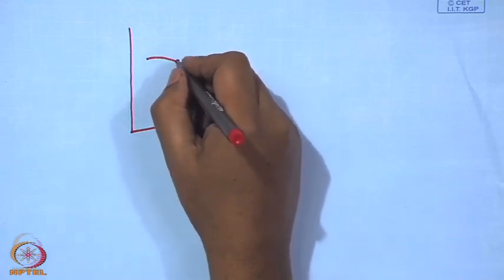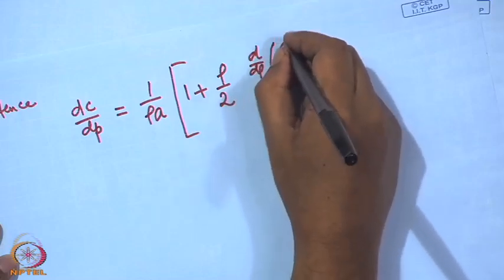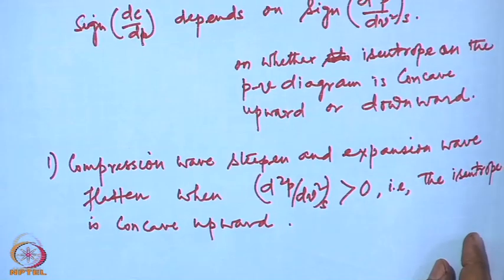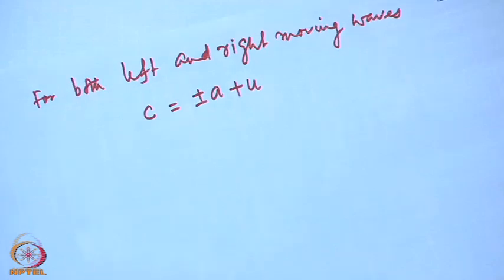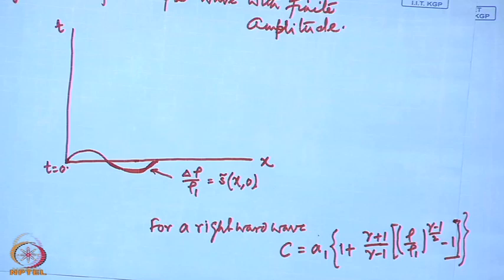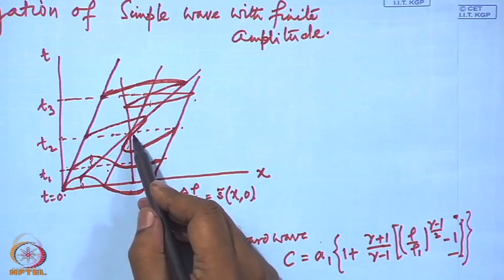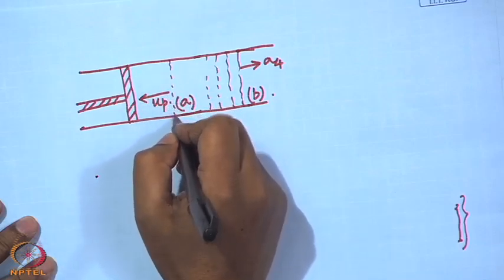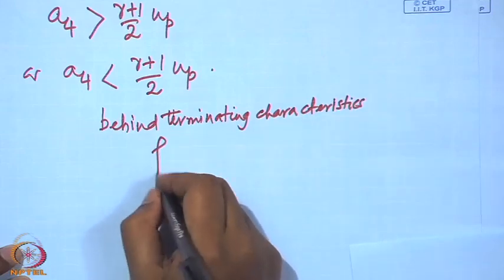Mod-03 Lec-09 One-dimensional waves (Contd.)